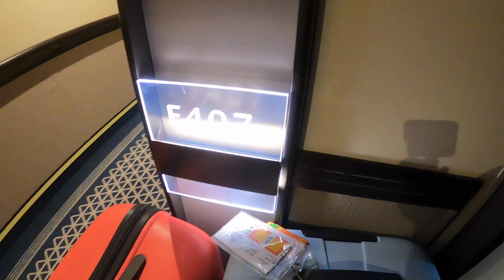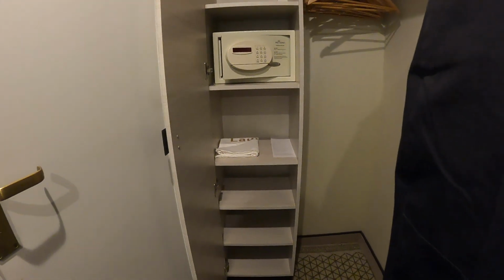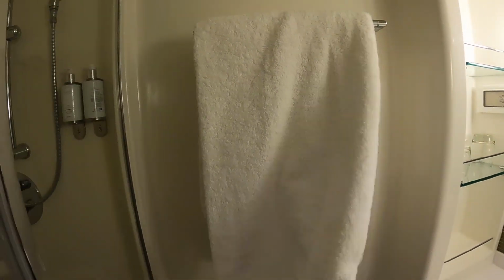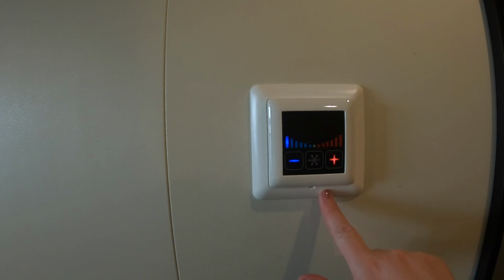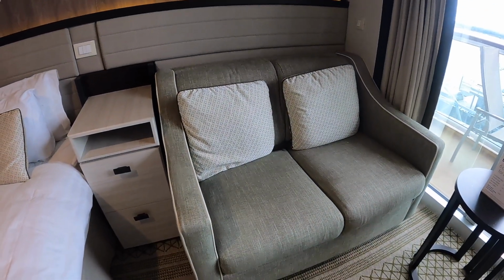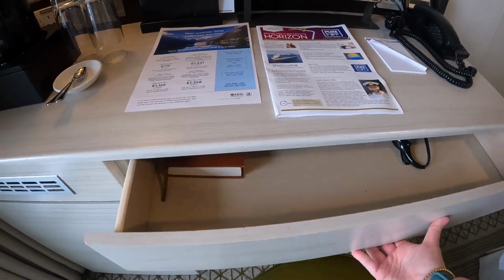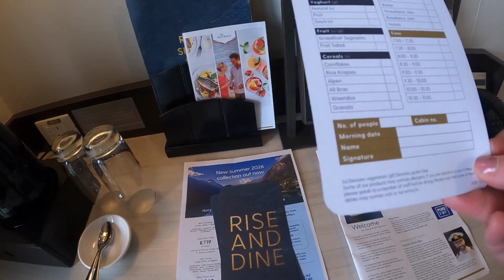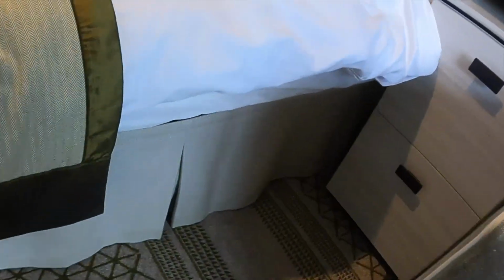P&O Cruises Britannia | Cabin Tour | Standard Balcony Cabin - F407 | Deck 9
This is a complete tour of cabin F407 on P&O Cruises Britannia filed in May 2024 after her 2024 refit. It is a standard balcony cabin located mid-ship on deck 9 and sleeps 2 people.

We sailed on P&O Cruises Britannia for a 7 night Norwegian Fjords cruise between 31st May and 7th June 2024.

Ports visited
Stavanger
Olden
Flåm
Bergen

Follow What_emily_does on Youtube and Instagram